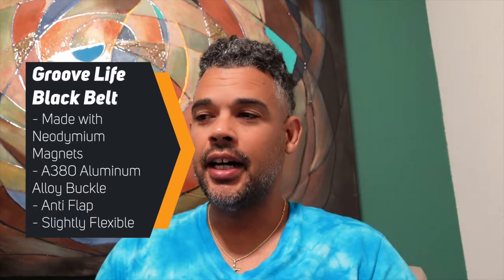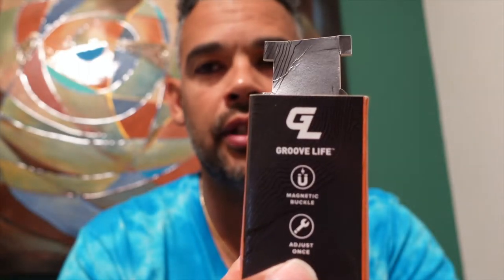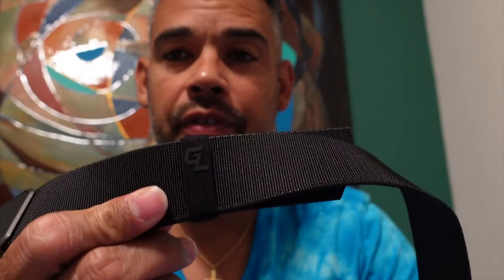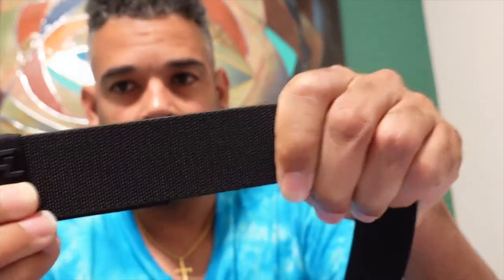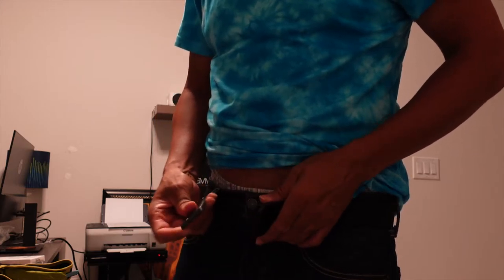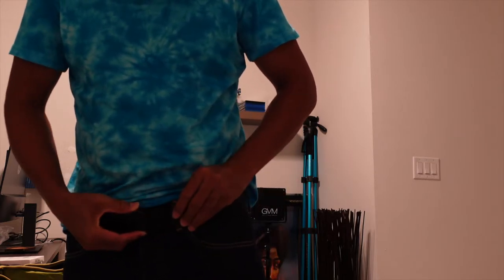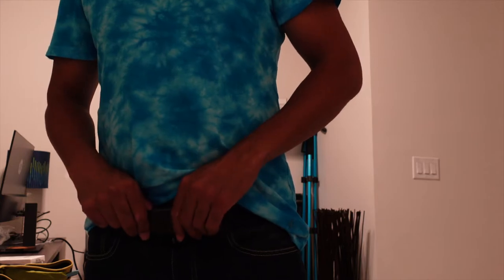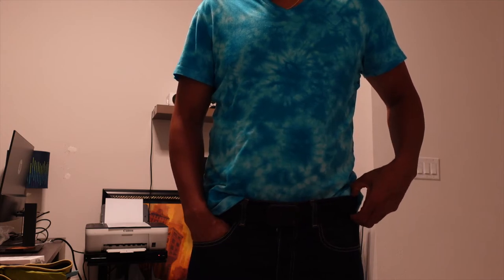Groove Life Groove Belt Review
In this video, I review the Groove Life Groove Belt. A link to this item is below.